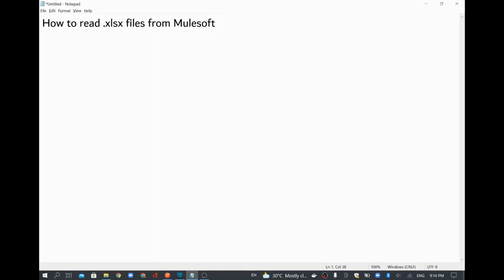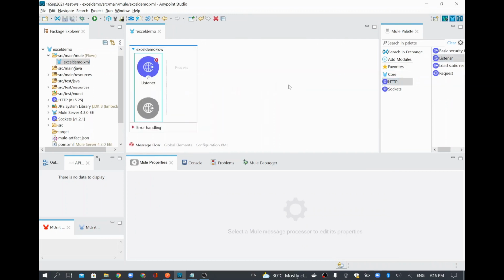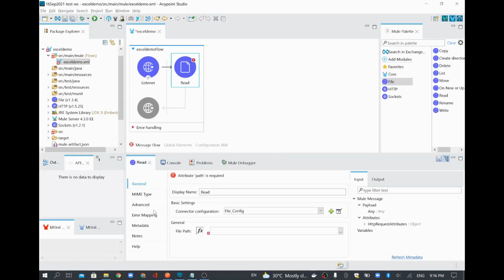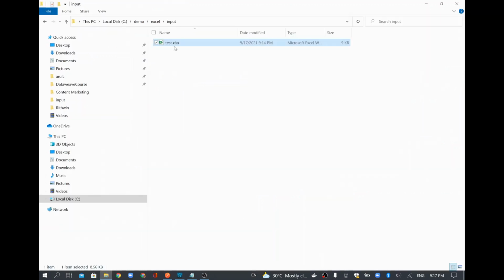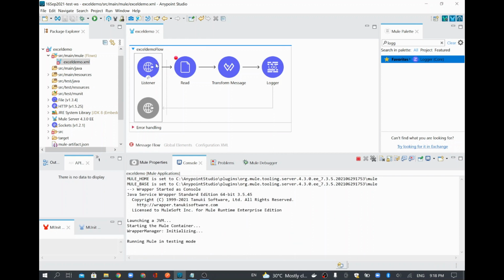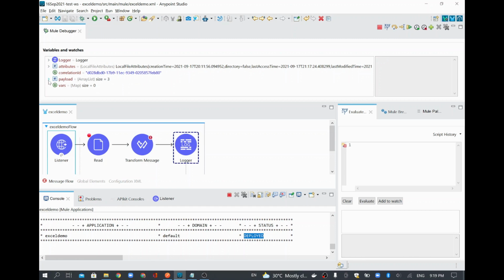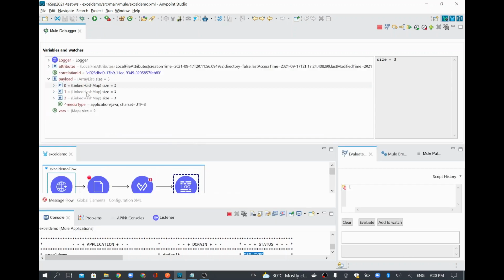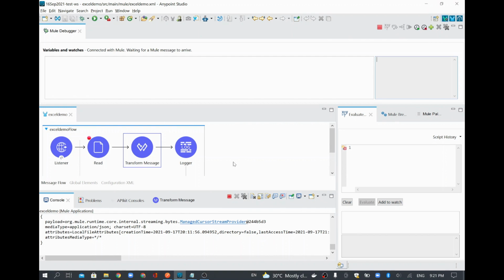MuleSoft - How to read Excel .xlsx file in MuleSoft | Mule 4.x | File Connector | Anypoint Studio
⬇⬇⬇⬇ Click 'Show More' to expand ⬇⬇⬇⬇

This video will explain the following topics.
How to read excel file using File connector

✅ Complete course for Mulesoft, please check out the below udemy courses.
1.MuleSoft (Mule4) for Beginners/Developers | Mule ESB | Mule

2.MuleSoft Anypoint Studio for Developers | Mule 4 Indepth MCD